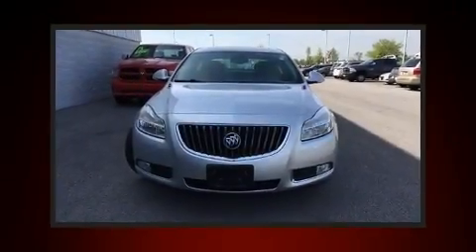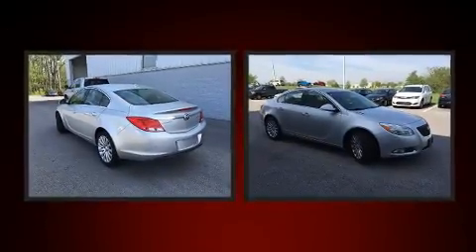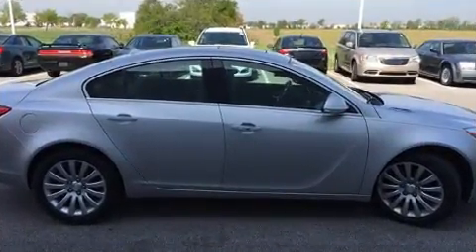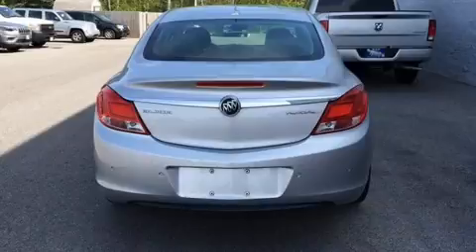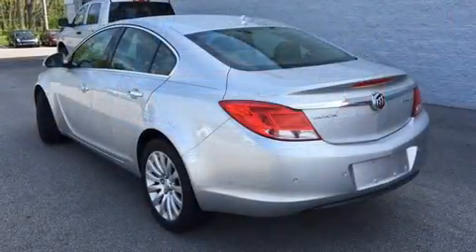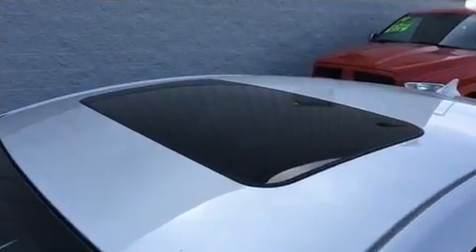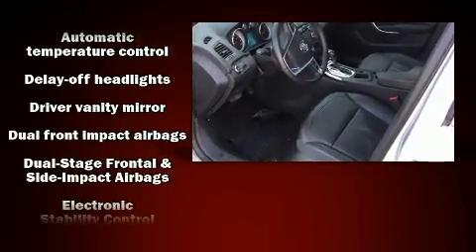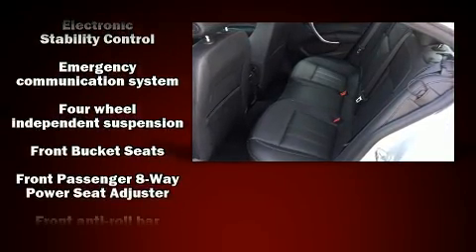2012 Buick Regal Premium in Bowling Green, OH 43402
1303 N. Main St

Experience driving perfection in the 2012 Buick Regal. This 4 door, 5 passenger sedan has just over 90,000 miles. Smooth gearshifts are achieved thanks to the efficient 4 cylinder engine, and for added security, dynamic Stability Control supplements the drivetrain. A wealth of standard features means that you no longer have to sacrifice. Like power windows, mirrors, and seats, a built-in garage door transmitter, an automatic dimming rear-view mirror, an outside temperature display, front fog lights, tilt and telescoping steering wheel, turn signal indicator mirrors, and leather upholstery. Premium sound drives 7 speakers, providing you and your passengers a sensational audio experience. With side curtain airbags supplementing the rest of the safety network, you can be assured that you and your passengers will experience top-tier protection. A Carfax history report provides you peace of mind by detailing information related to past owners and service records. We pride ourselves on providing excellent customer service. Stop by our dealership or give us a call for more information.